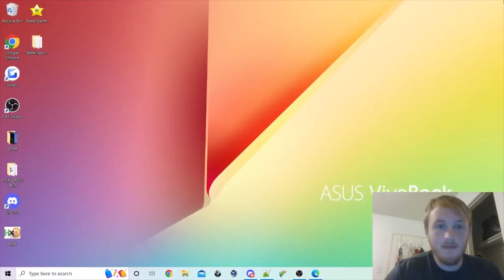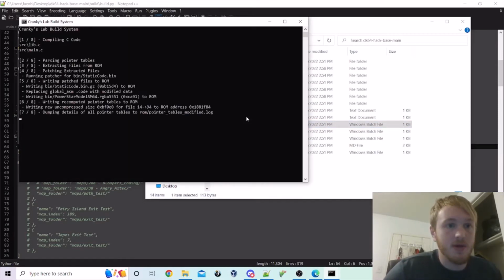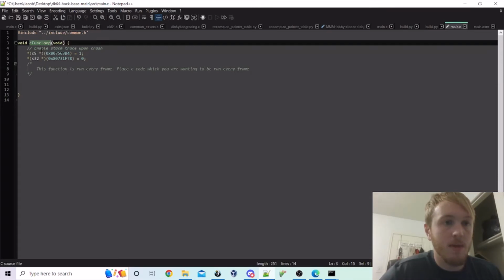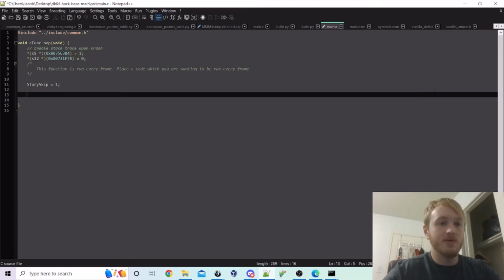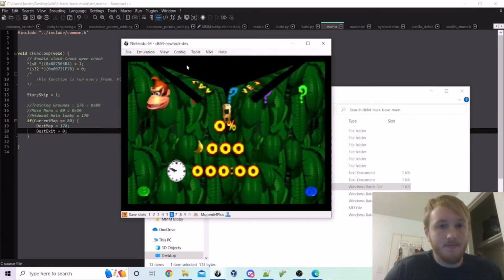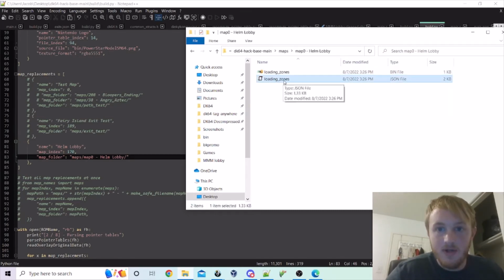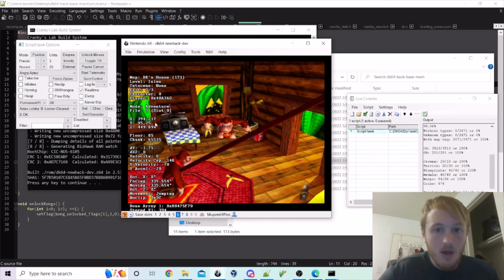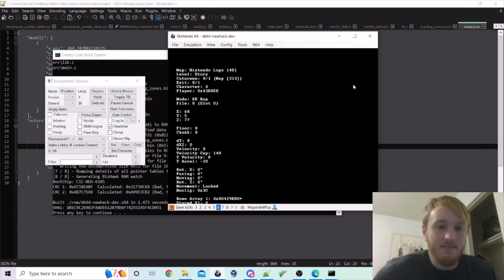Making Your First DK64 Custom Romhack - Tutorial